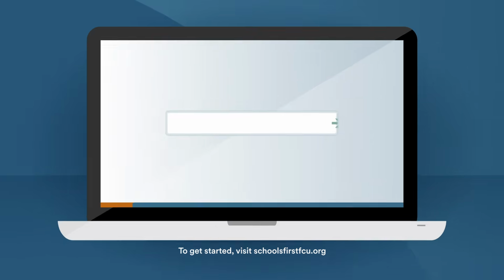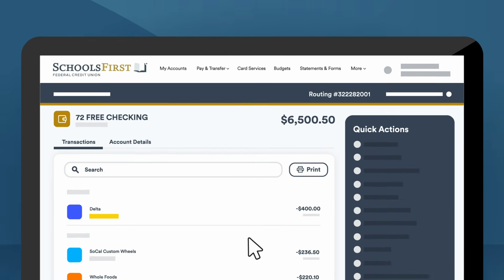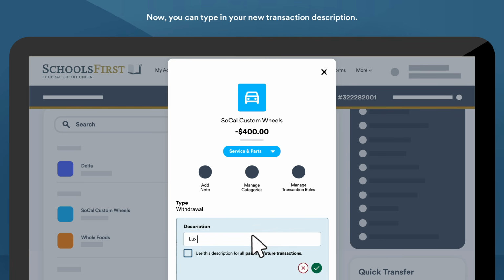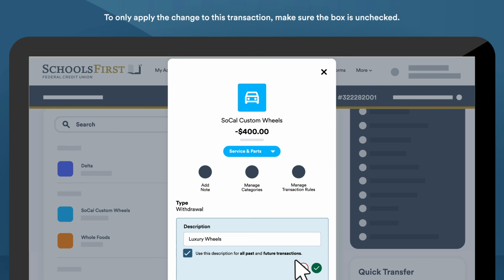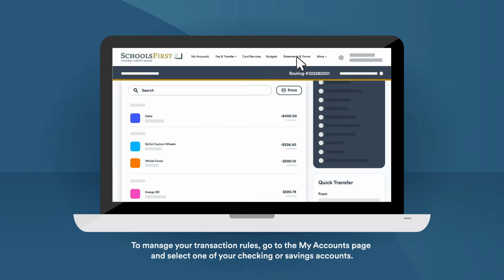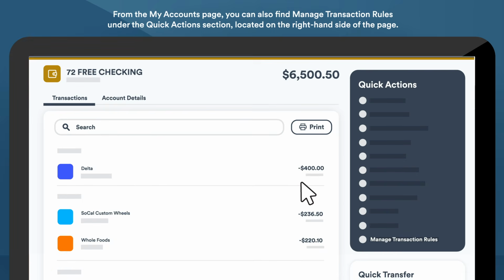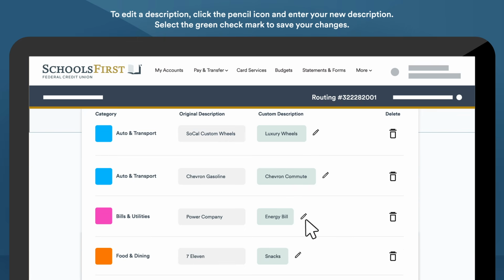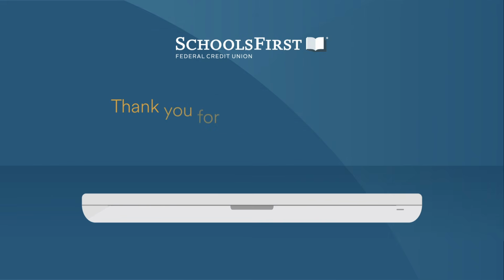Edit Transaction Description | SchoolsFirst FCU Online Banking Tutorial